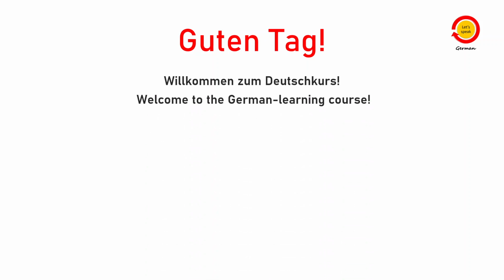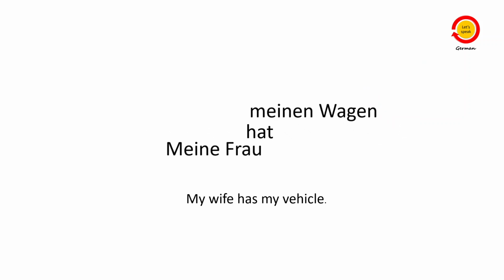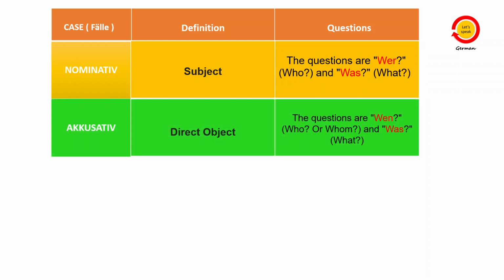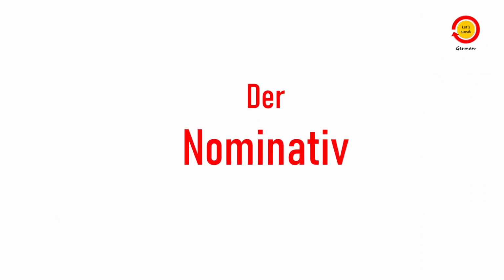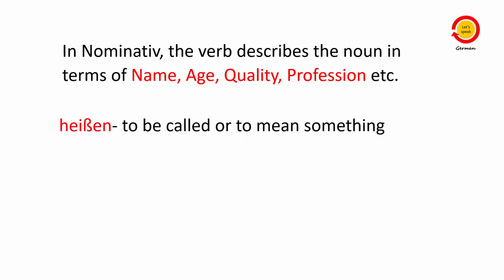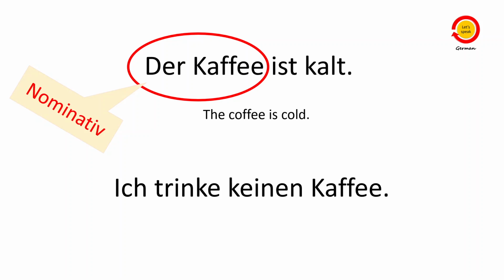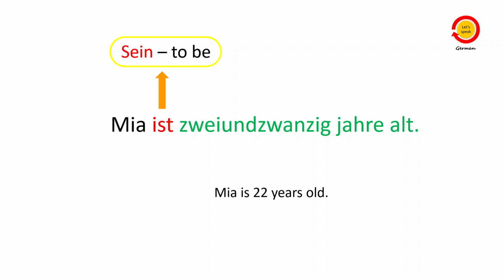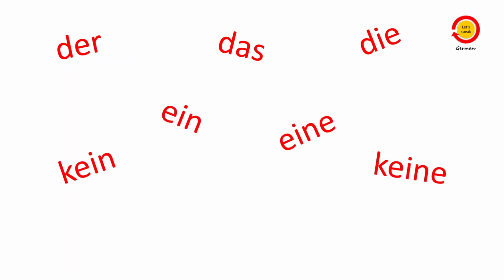Nominativ PART 1 | German cases | Grammar | Lesson 5 | A1 Level | Basic German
This lesson is from the series on A1 course  of German language.
German language has 4 cases:
Nominativ
Akkusativ
Dativ und
Genetiv.
In this video, Nominativ case is explained in detail.
Next lesson: Basic German | Grammar | Nominativ articles: der, das & die | A1 Level | Lesson 6 |